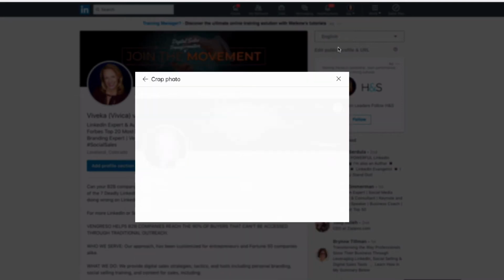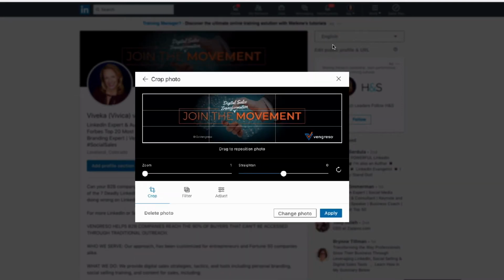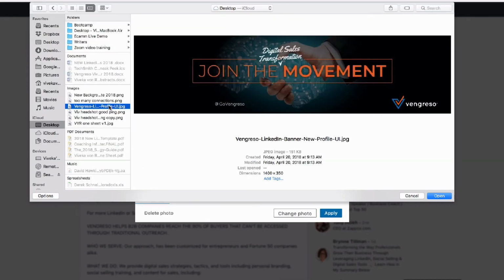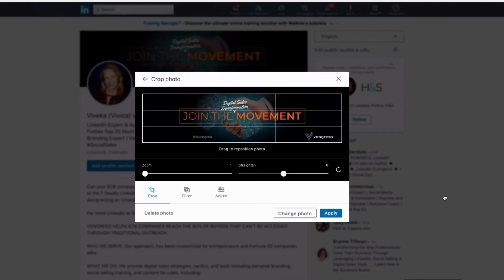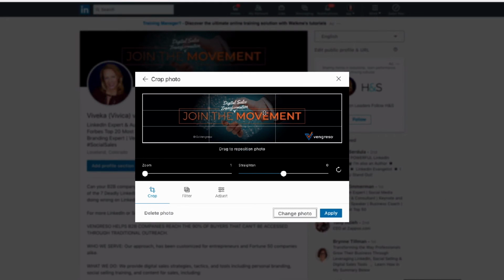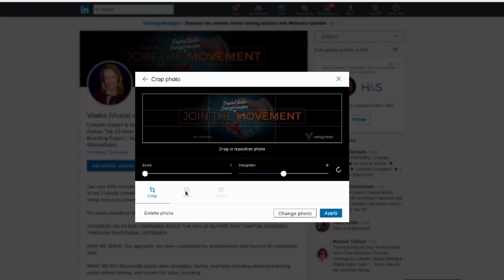Episode 09: Why Do I Want and How Do I Upload a LinkedIn Banner Graphic | Viveka von Rosen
[3:25] Viveka von Rosen, Chief Visibility Officer of Vengreso, provides some great tips on how to properly design your LinkedIn banner graphic.

This tutorial will help ensure that your important message is not cut off by LinkedIn banner advertisements.

Properly leveraging this space will allow you to develop your brand using your LinkedIn profile. It will also help you as a social seller!